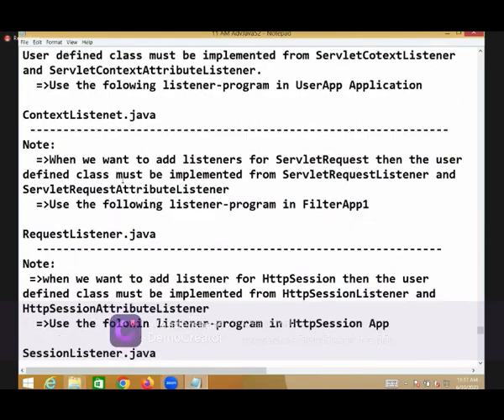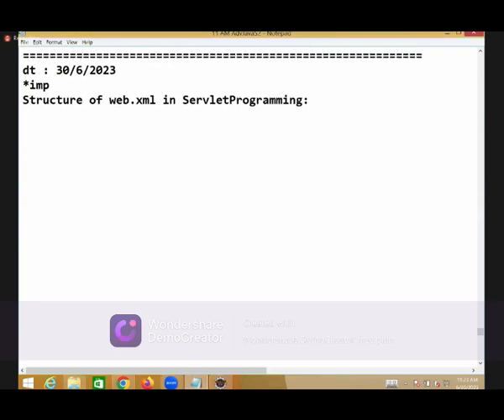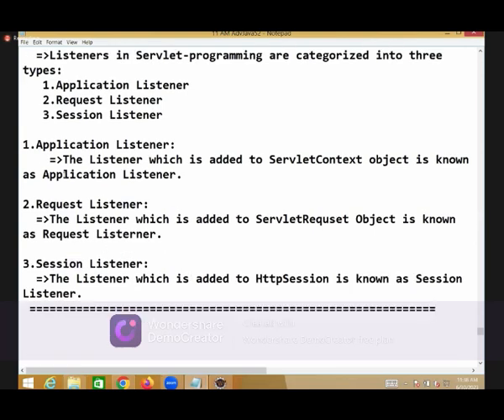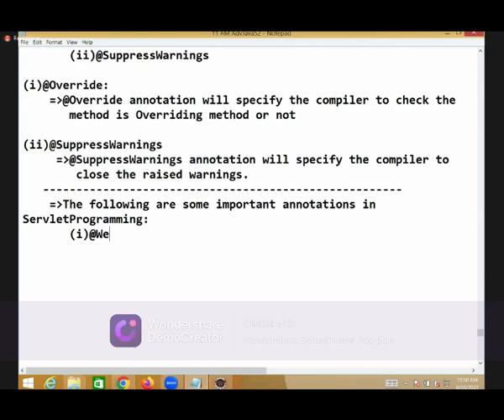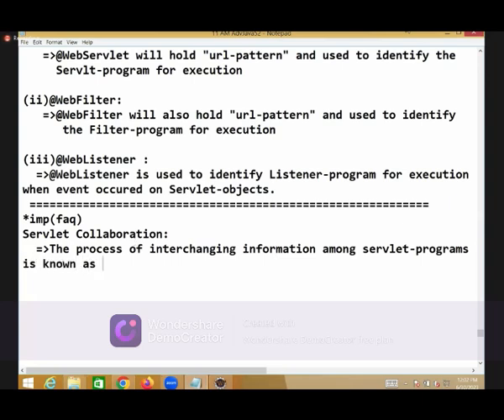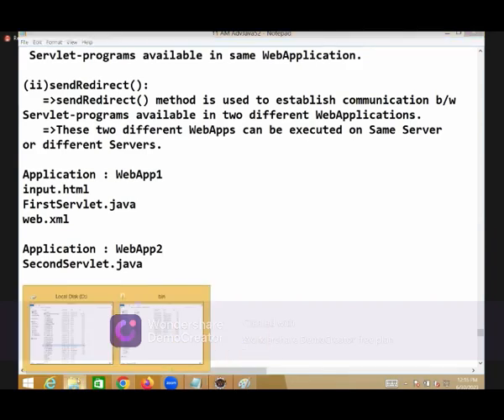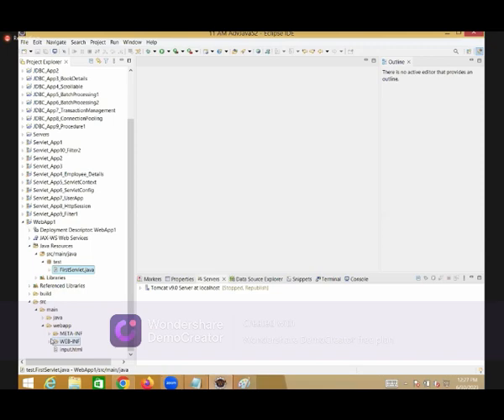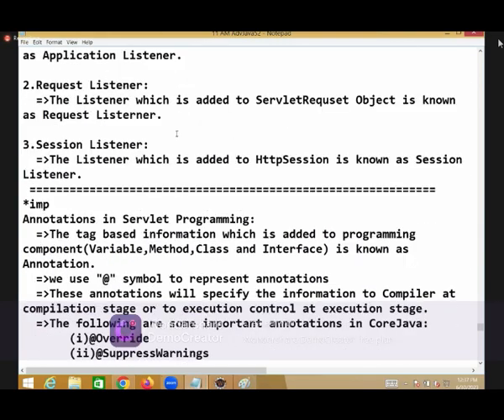Types of Listeners in Servlet programming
Types of Listeners in Servlet programming 30_june_23